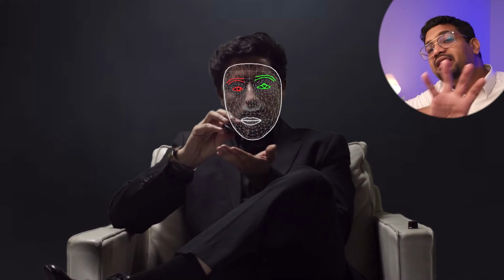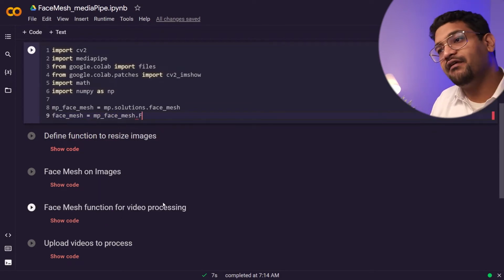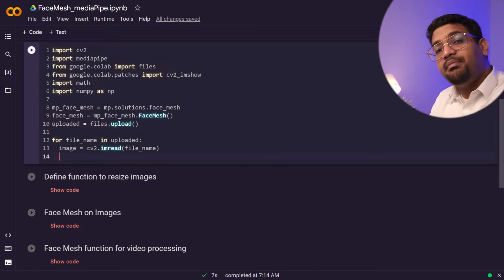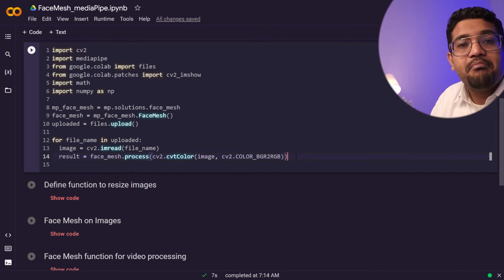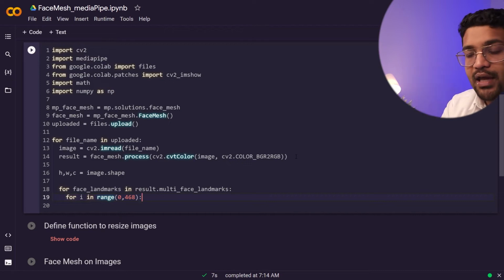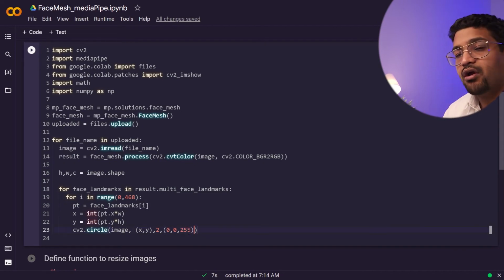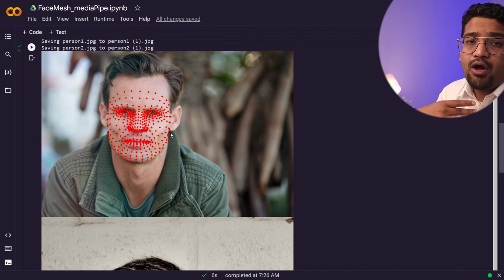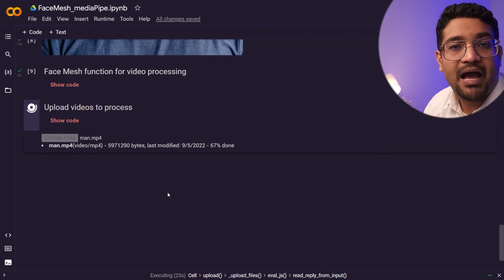Detect Face Landmarks - Python Computer Vision Project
FAce Mesh or Face Land marks detection using Python, OpenCV and Media Pipe. This application serves as a good starting point for building any AR based applications for superimposing other images onto the face. For example, someone trying to try out new glasses, or lipsticks, tattoos etc.

💻 General Tech
Dell Tower